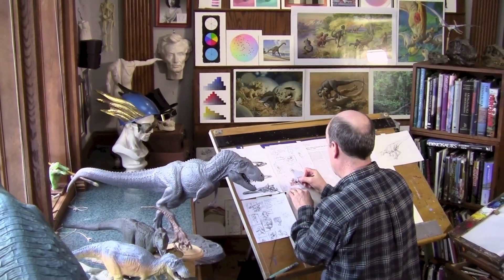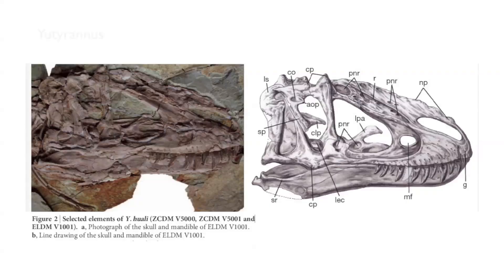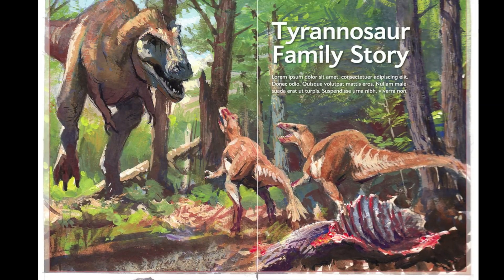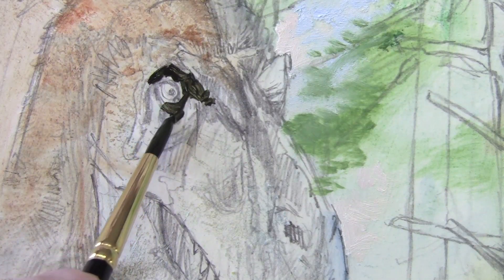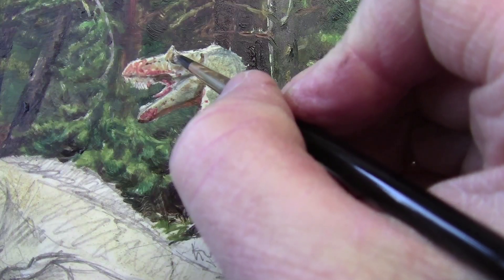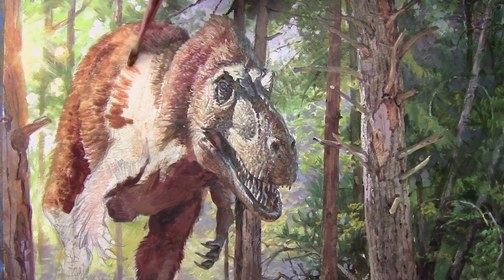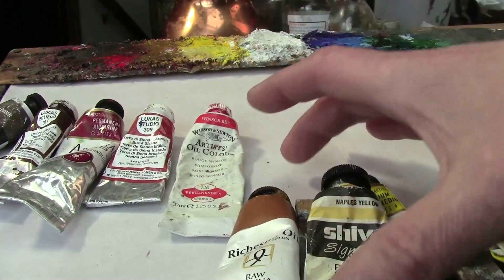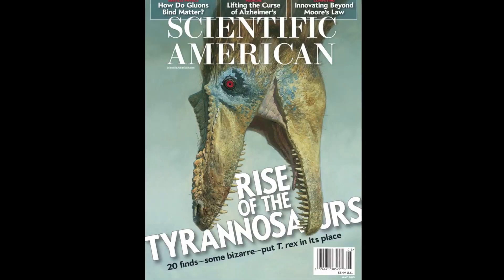TYRANNOSAURS: Behind the Art with James Gurney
Illustrator James Gurney demonstrates how he researched and painted two dinosaur illustrations for Scientific American Magazine's May, 2015 feature called "Rise of the Tyrannosaurs."

The article was written by Stephen Brusatte, one of the paleontologists who discovered the long-snouted Qianzhousaurus, nicknamed "Pinocchio Rex," and its bizarre lesser-known cousins. Over 20 new kinds of tyrannosaurs have been discovered in the last 15 years. In some cases there were large and small tyrannosaur predators sharing the same environment.

Also included in this video is a scene of a large type of tyrannosaur, the Yutyrannus, threatening to steal a kill from a group of Dilong.  Gurneyy documents every stage of the process. This video is the short version of the full 40-minute video, which is now available as a download.